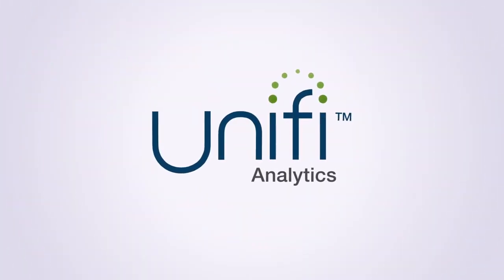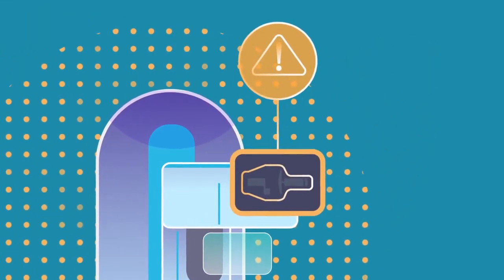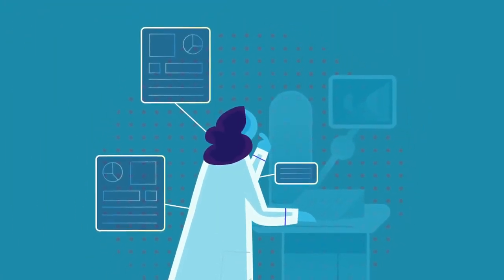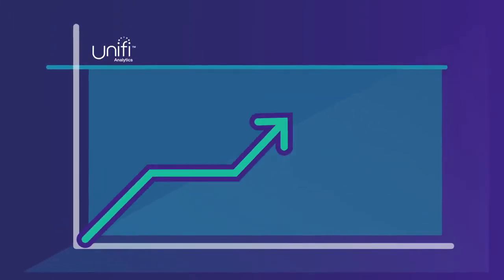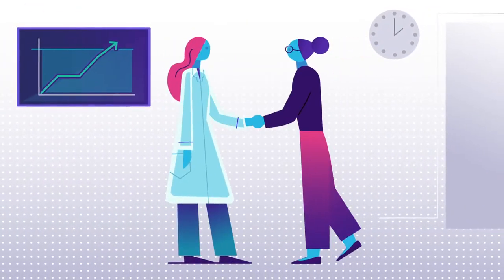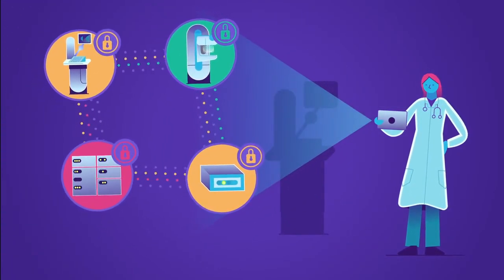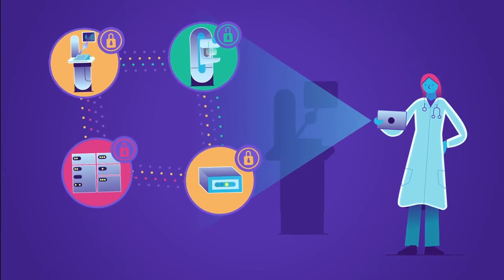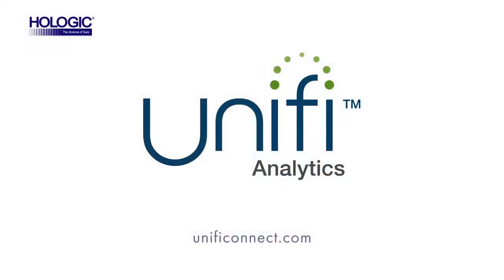Introducing: Unifi Analytics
Unifi Analytics is a breast health business intelligence dashboard that offers insights to improve quality-of-care delivery, efficiency, and machine utilization.